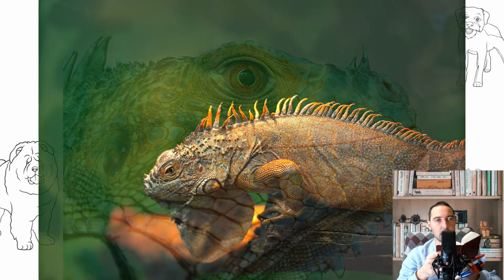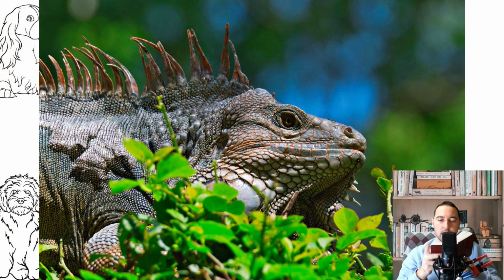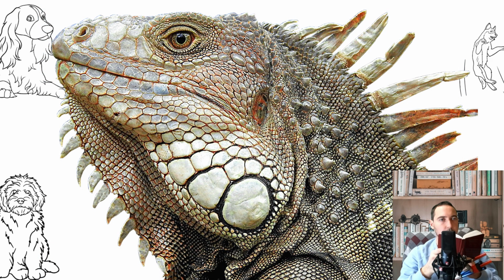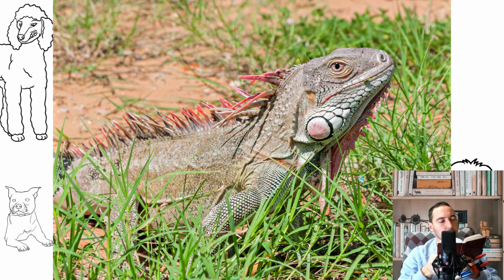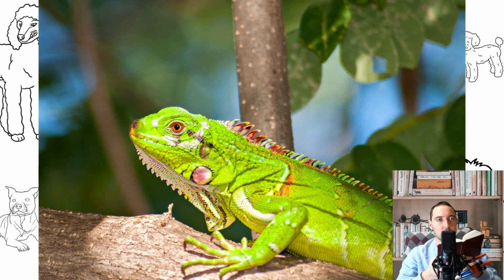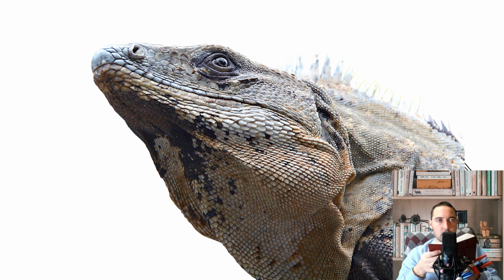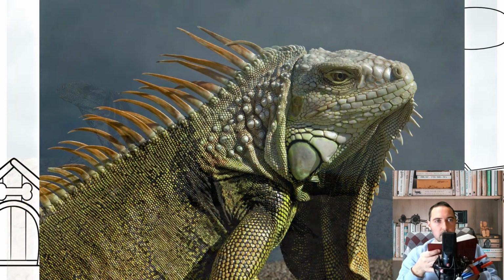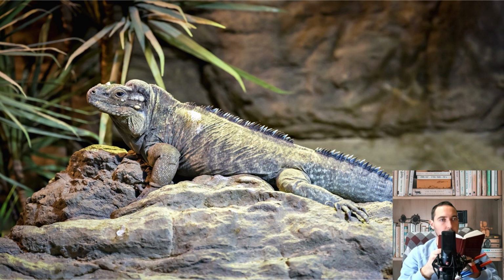Iguana. Pros and Cons, Price, How to choose, Facts, Care, History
Other distinctive features of this species include a pouch under the throat, a dorsal ridge consisting of dermal spines running from the middle of the neck to the base of the tail, and a long tapering flat tail. Milk thistle is more developed in adult men than in women. The extensions of the hyoid bones stiffen and support the leading edge of this structure, which is used in territorial defense or when the animal is frightened. This fleshy structure also serves to absorb and dissipate heat as it expands.

Thank you so much !  It HELPS a lot.